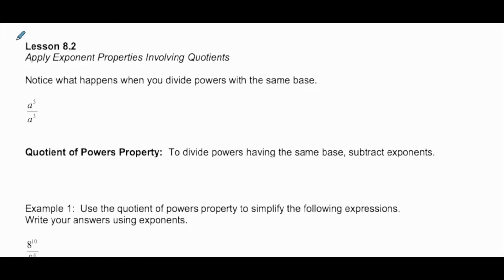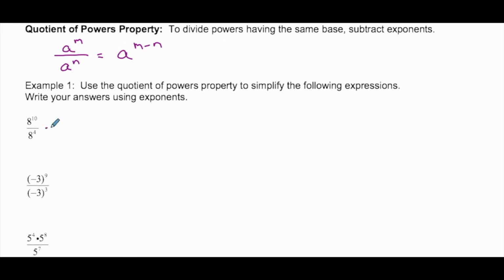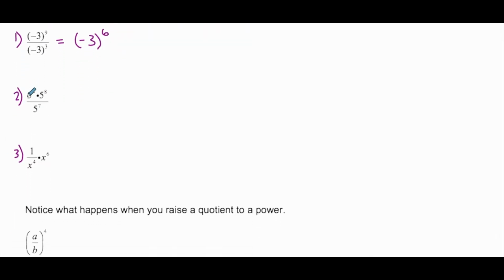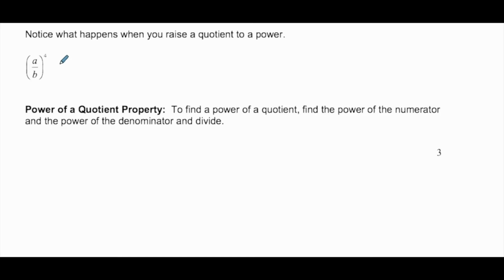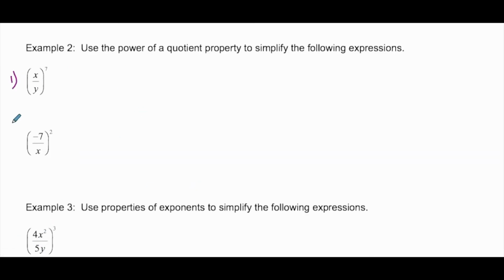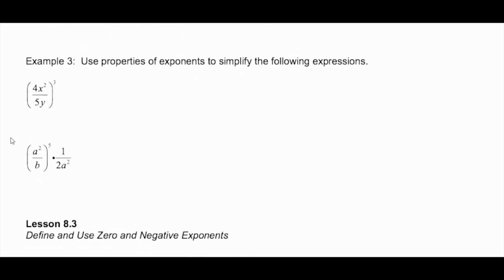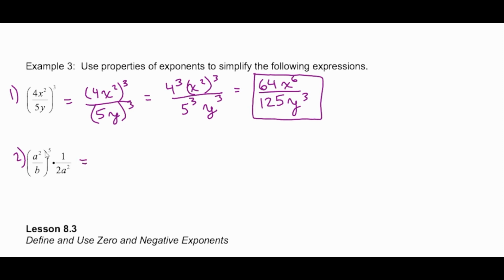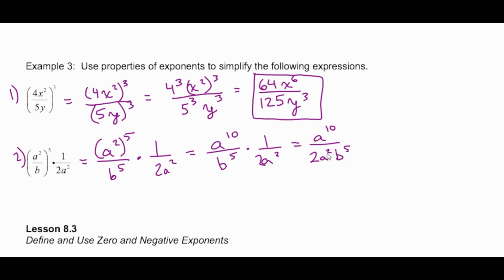Unit 1 Quotient of Powers Rules 8 2